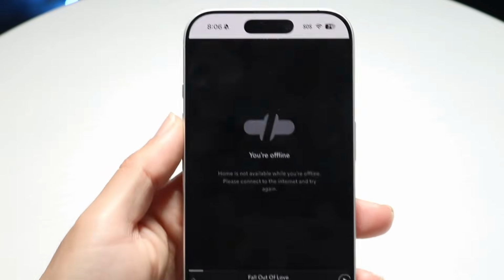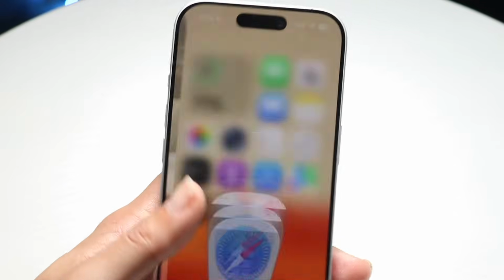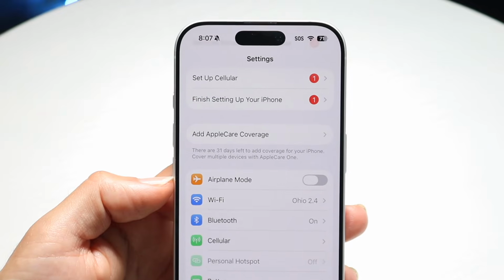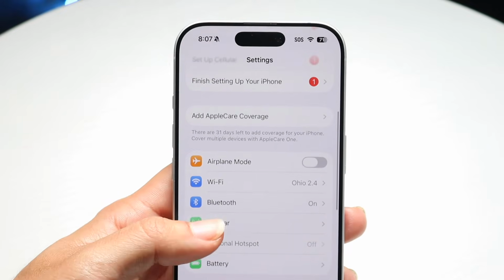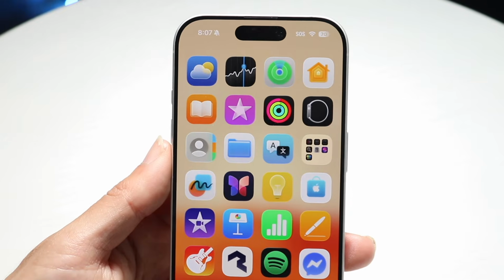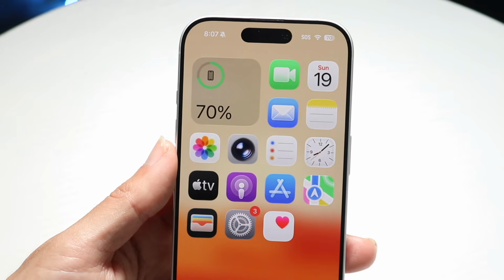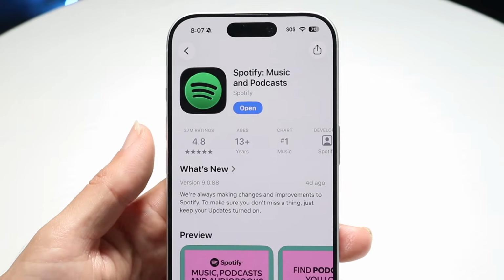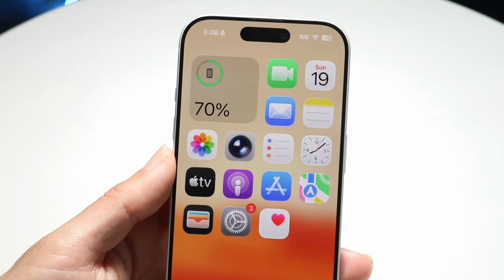How To FIX Your Offline On Spotify!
Here is exactly How To FIX Your Offline On Spotify!